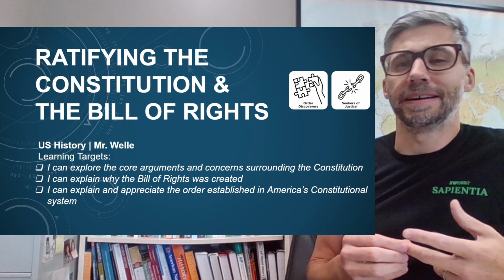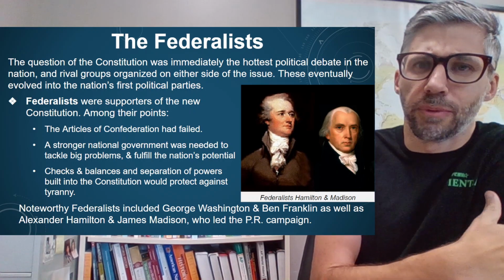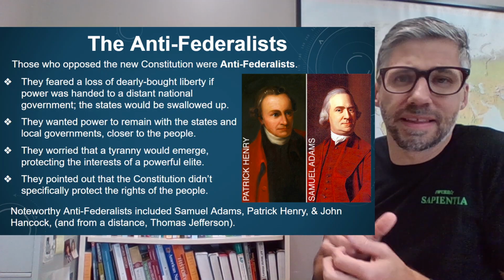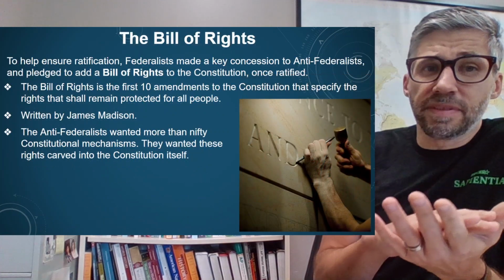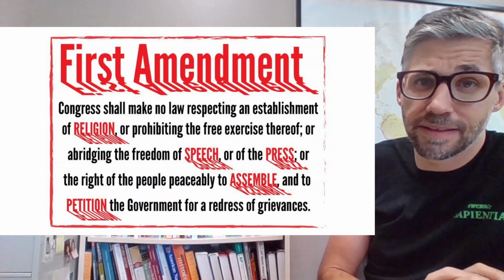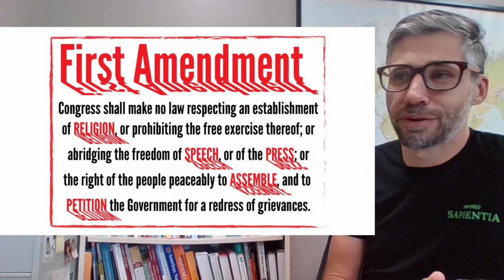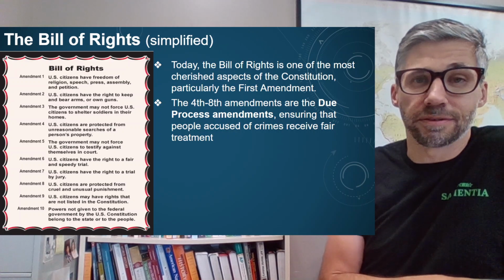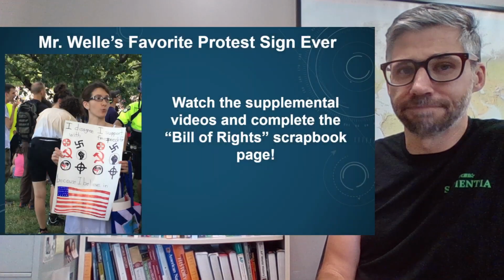US History Lesson 2.4: Ratification of the Constitution & the Bill of Rights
Mr. Welle's explanation of the process by which the Constitution became law, our first political parties emerged, and what the Bill of Rights does for us in our system.